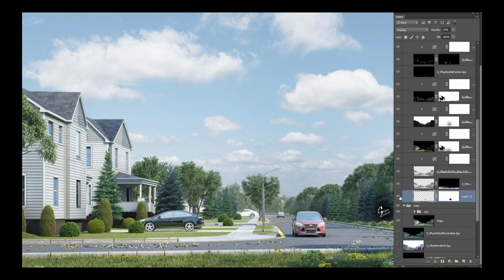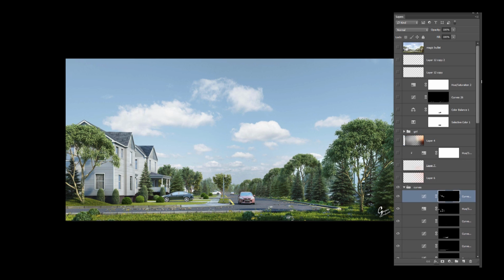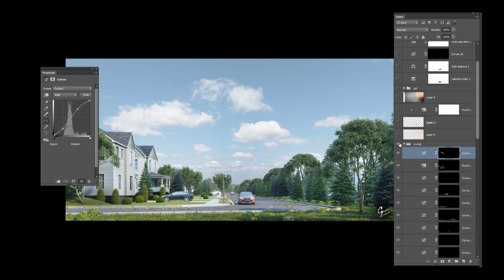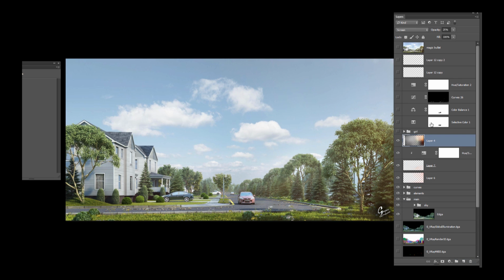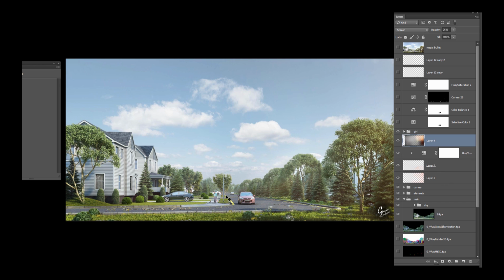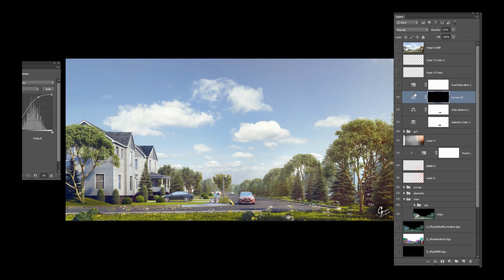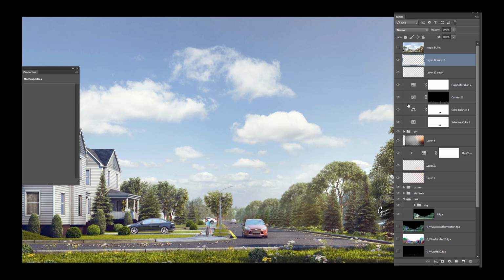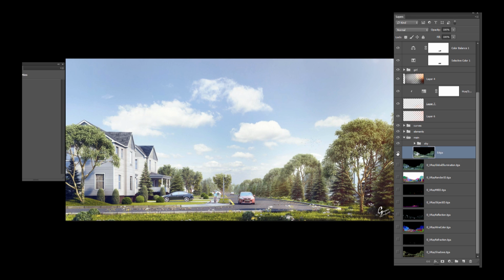Architectural Visualization Tutorial Photoshop Exterior Post Production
This is the project i did for the client in United States of America its one of the best architectural rendering i got the from 3d architectural visualizer, the main purpose of this view is to focus on  compositing and depth in archviz, so that you guys can do best post processing in photoshop, 3D animation done in Autodesk 3ds max & rendered by V-Ray from chaos group. post production suite - Adobe Photoshop CC 2015, non linear editing - adobe premiere pro, plugins - Red Giant Magic Bullet Looks.So I thought to make a Post Production workflow for you guys. Please comment, Share to show your support

gaganailawadi
gagan ailawadi
gagan